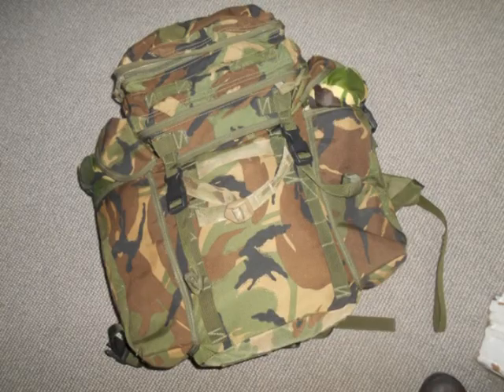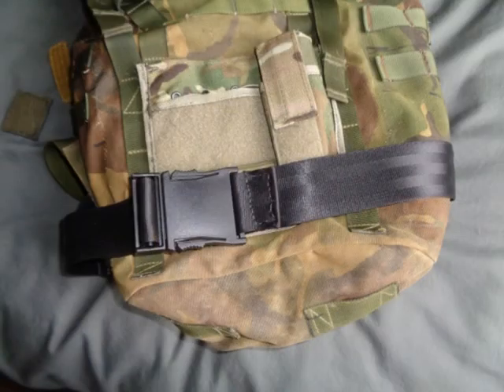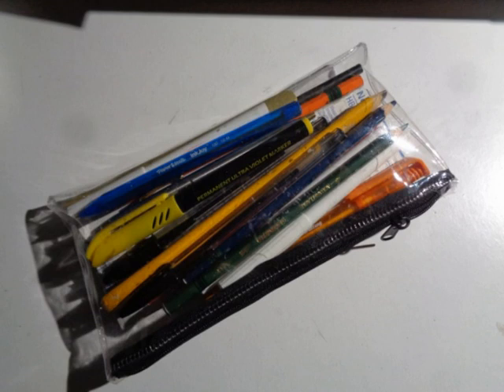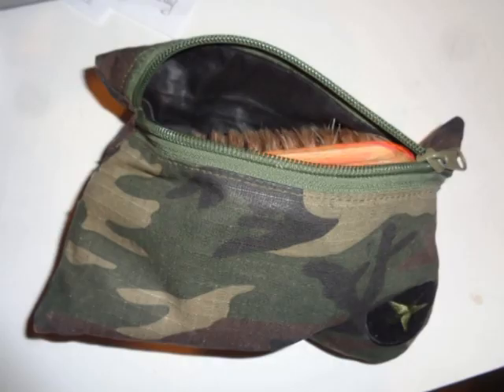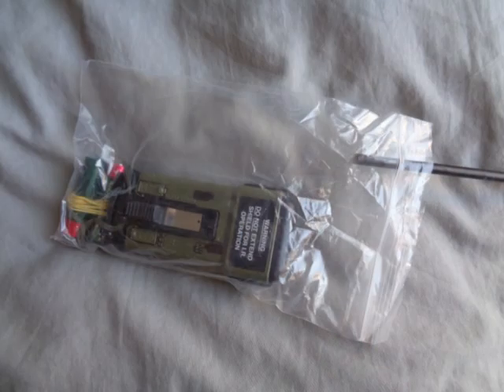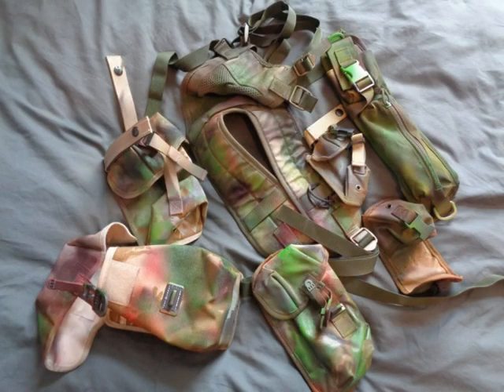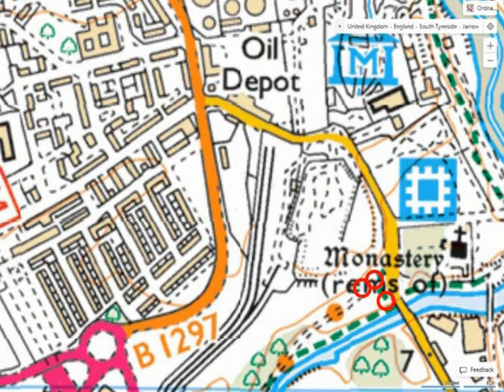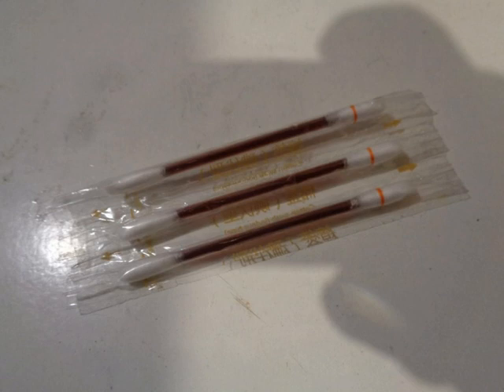Some Further Hints and Tips for Preppers Bushcraft and Survival 2022